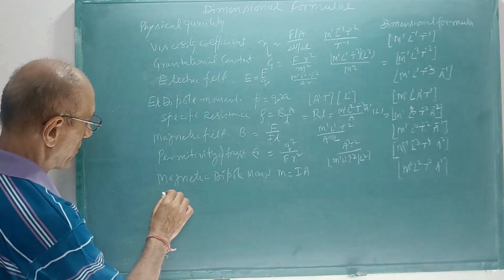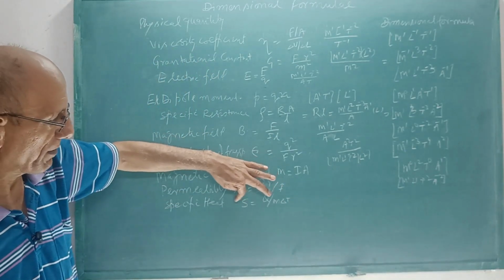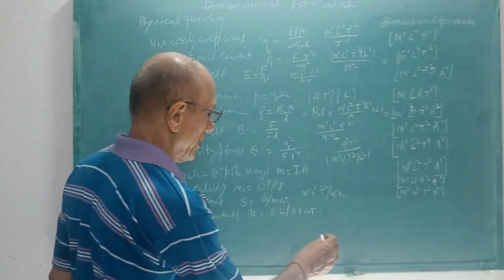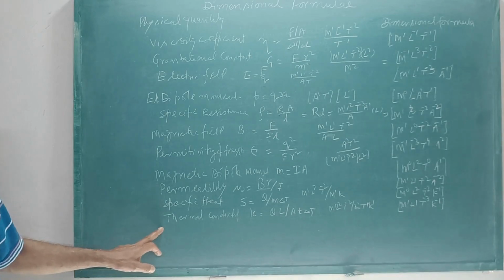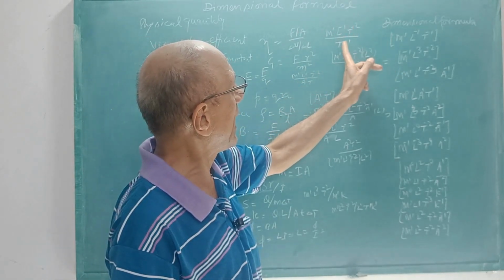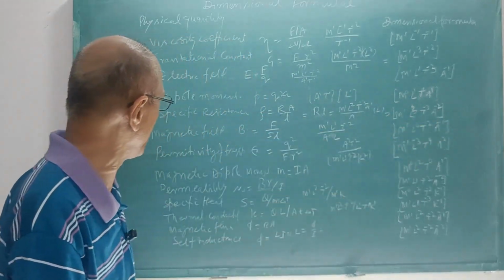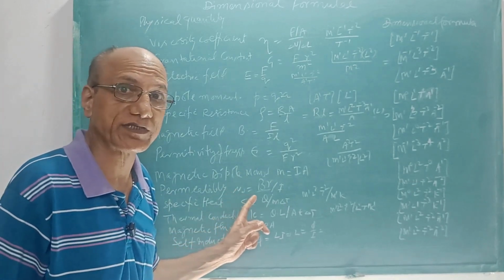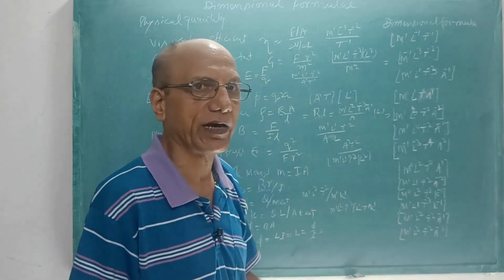derived quantities derived units fundamental quantities fundamental units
It is a method to analyze certain relation among the different physical quantities using the basic quantities like mass, length, time temperature, current etc.